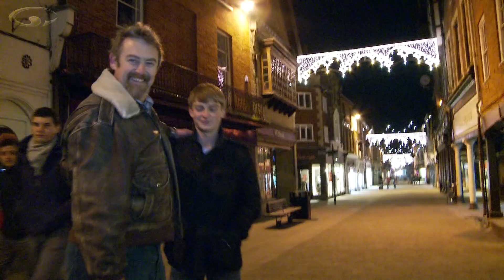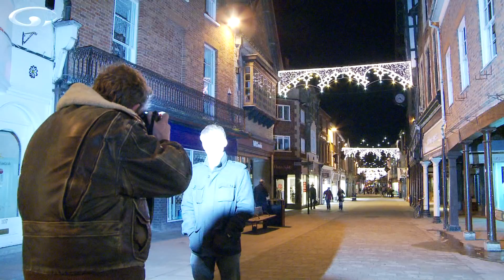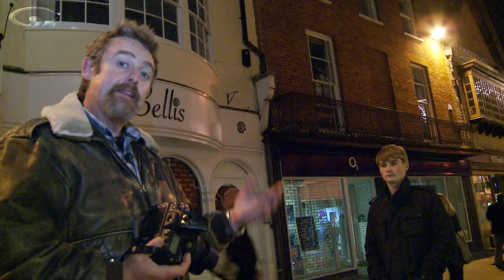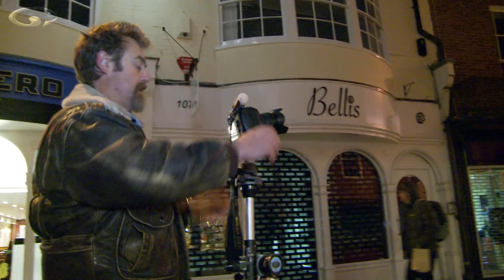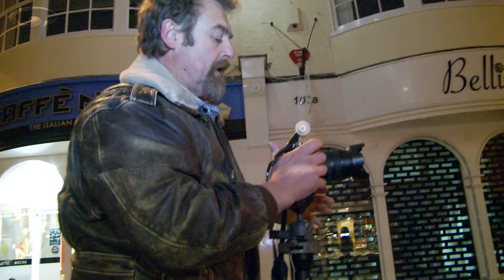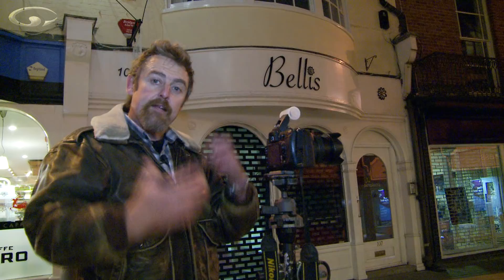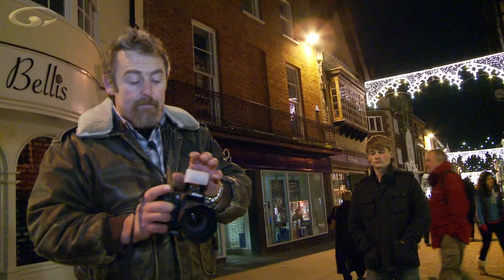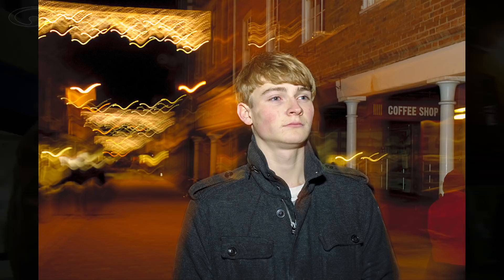Photography Tips - Slow Sync Rear Curtain Flash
Slow Sync Rear Curtain flash is a bit of a mouthful and sounds complicated. It's a technique for capturing movement blur within an image whilst still maintaining subject sharpness. You do need to know the basics of on camera flash control but it's not rocket science.

So from the top, slow sync means firing the flash during a slow shutter speed. Rear (or 2nd curtain) means setting the flash burst to fire at the end of an exposure just as the second shutter curtain is about to close. The sequence is shutter opens - light burns onto the sensor and some movement records as a blur - flash fires and lights the subject at the correct exposure freezing motion on the subject only - rear shutter curtain closes.

So what will the image look like? When done correctly the subject will have hints of motion around the edges but still be sharp and the background will be a bit dark but still have loads of detail and some movement blur. Oh just watch the video because that will explain it all much better...

If you like the way we teach photography and would like to improve your image making please come see us for lots of courses, DVDs and free photo training videos too.